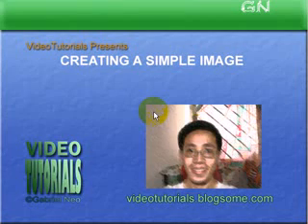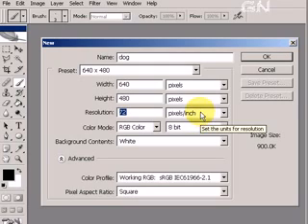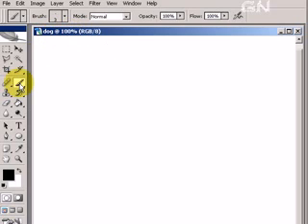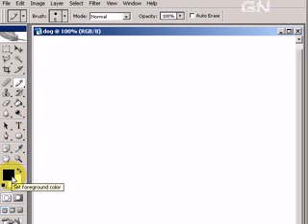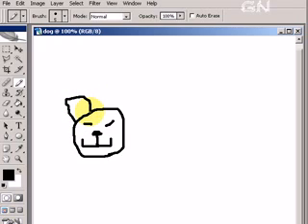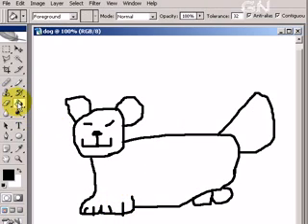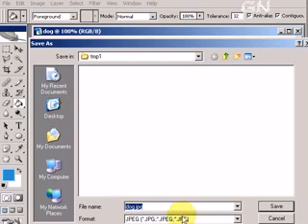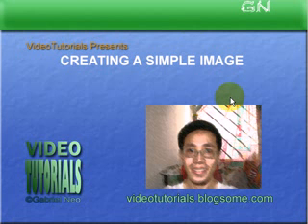Photoshop Create simple image file